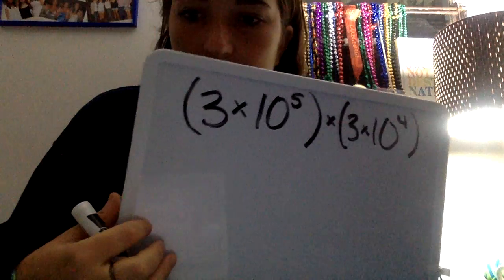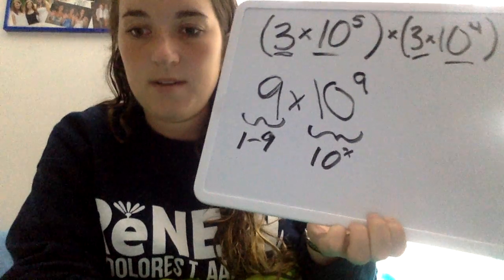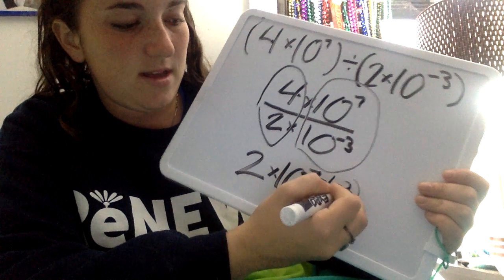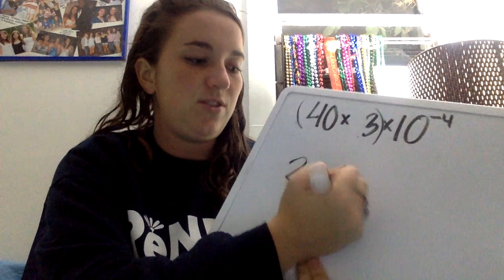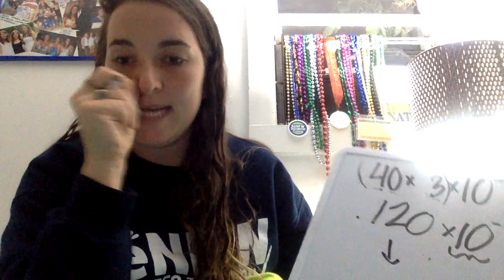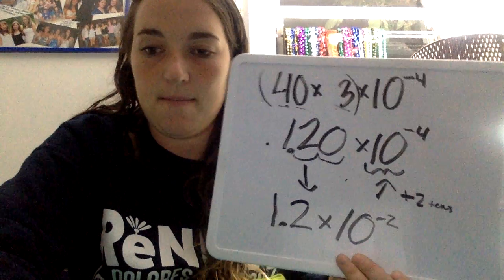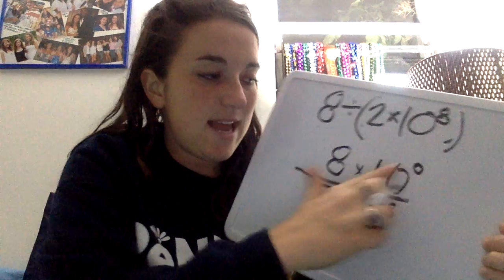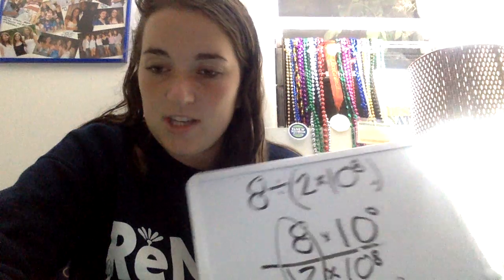9.1 Conferencing Block